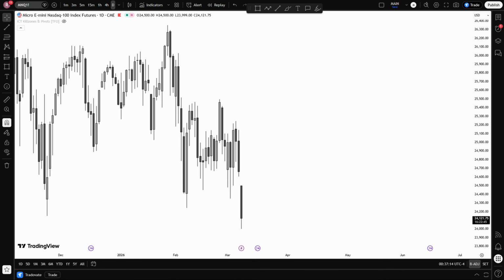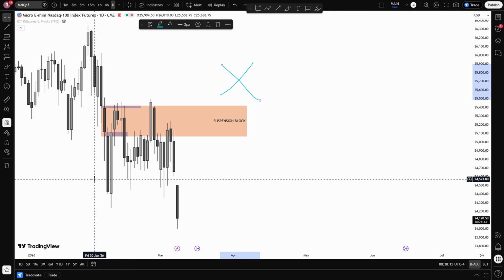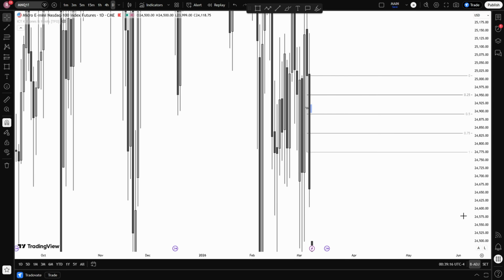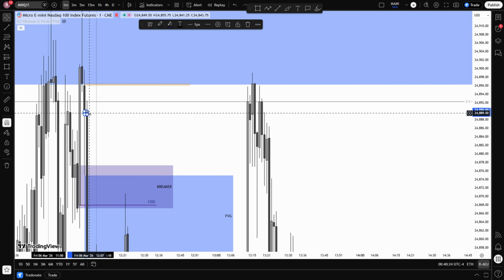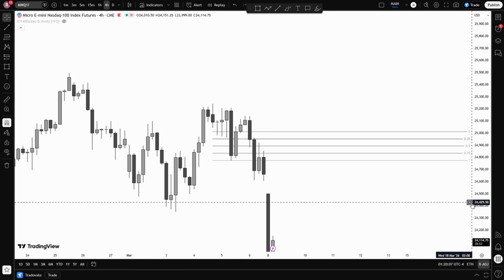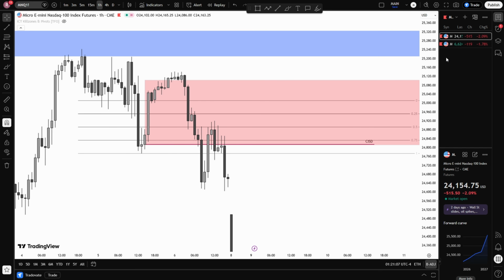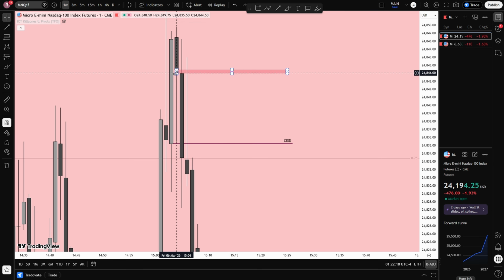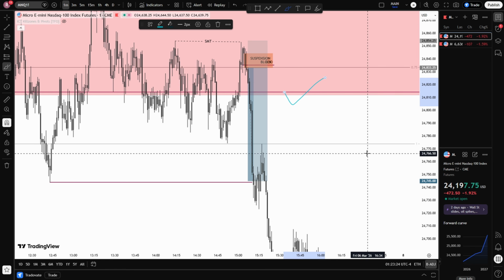ICT Suspension Block Explained (ICT Concepts) | Episode 11